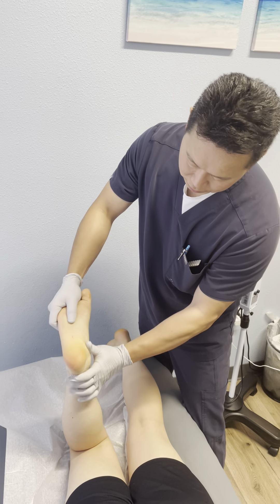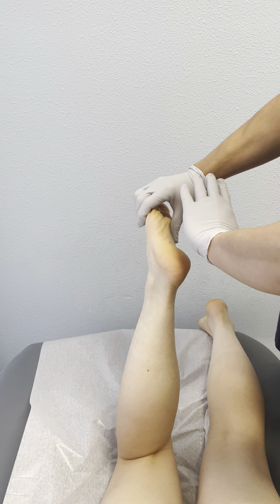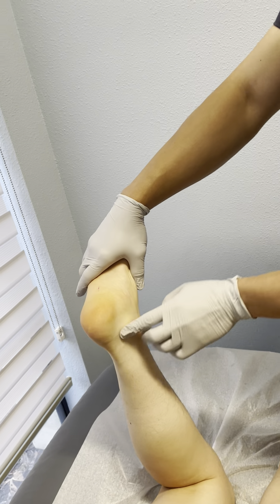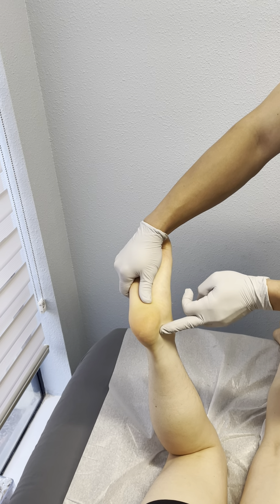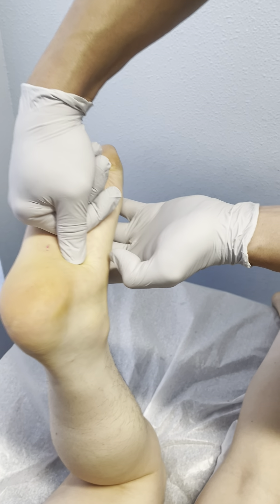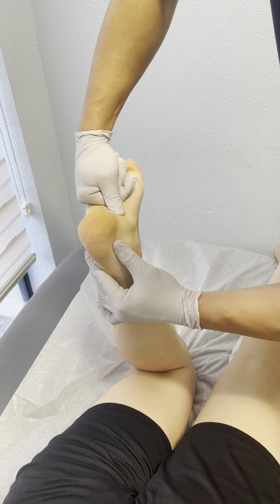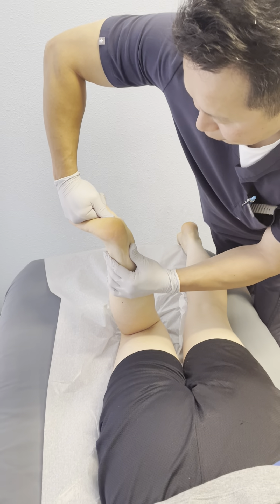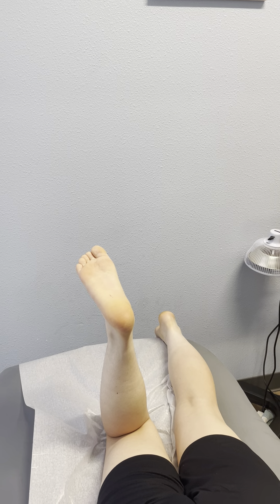BEST Way to KT Tape for Tibialis Posterior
Our clinic location is at: 3425 S Bascom Ave STE101, Campbell, CA 95008